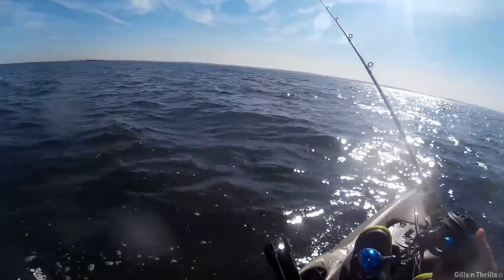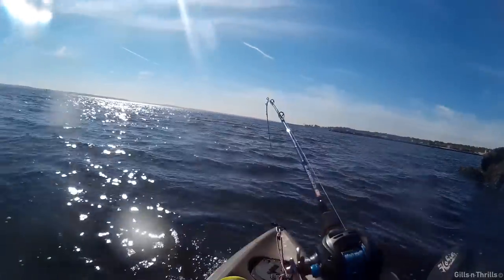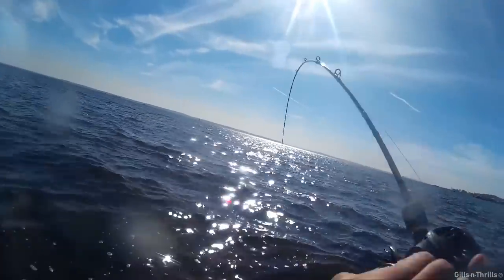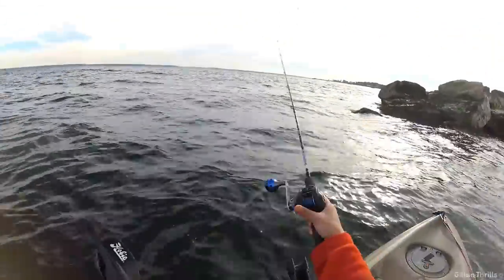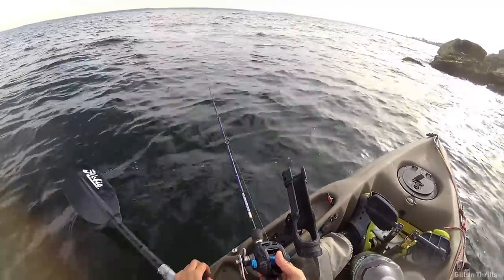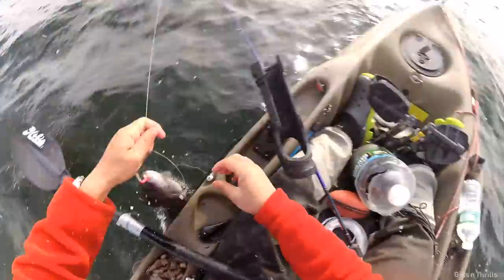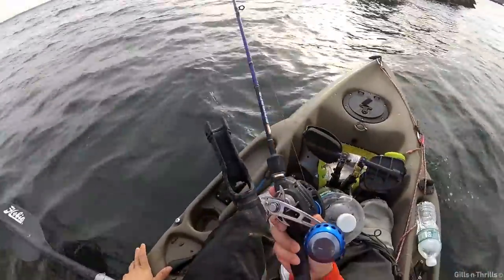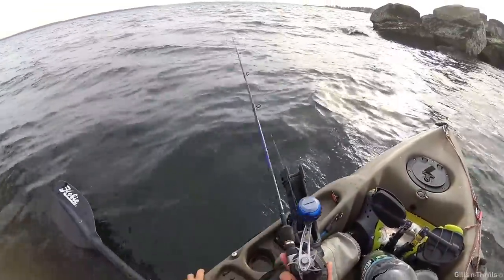BlackFish Tog Fishing after the Storm Long Island Ep 103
Black Fish (Tog )Fishing out of Mid Long Island Sound after continuous storm and cold fronts passing through. Using asian crab and shrimp as bait for today. Mostly small fish today but a fun day  on the water. Probing the jetties  to get some bites!

Gears:

6'-3" Majorcraft Solpara Light Jigging
6'-3" Majorcraft Crostage Light Jigging

15lbs braided line